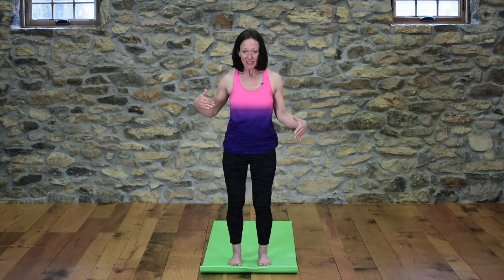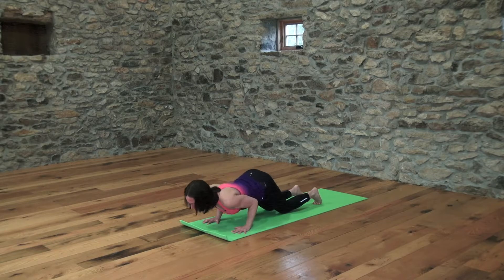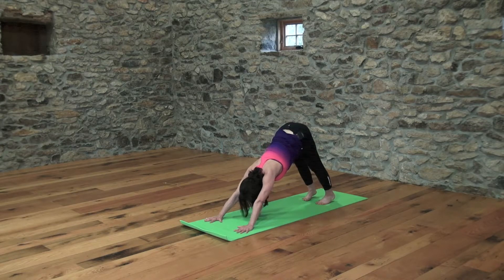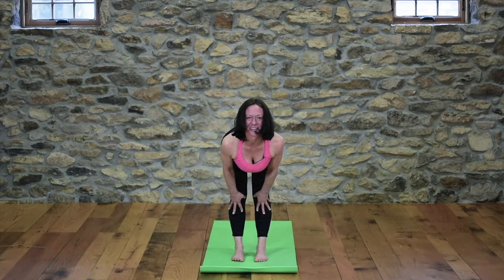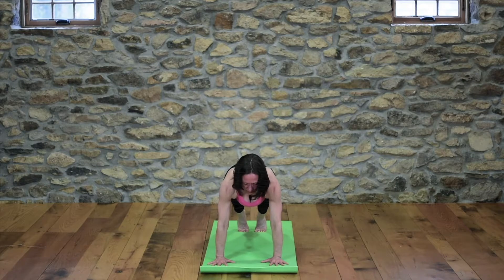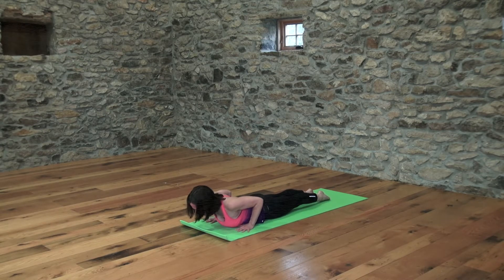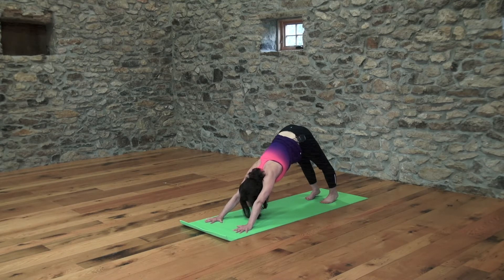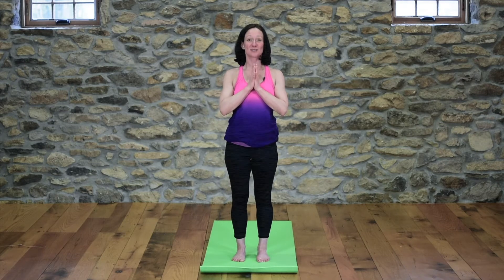5 for 5 Day 2